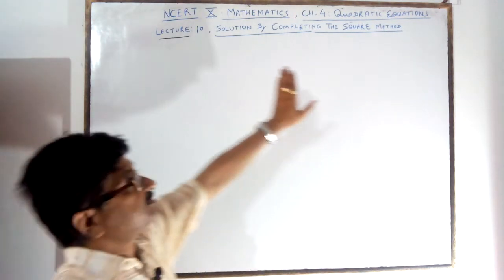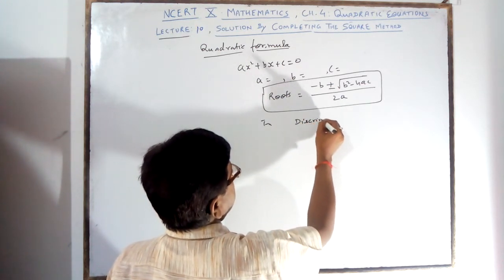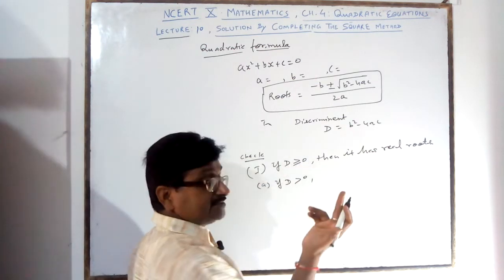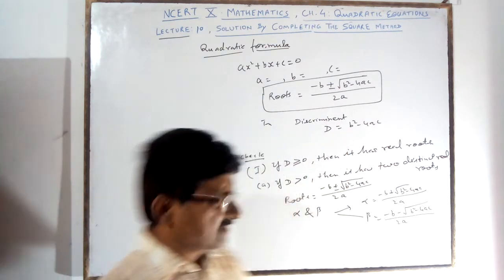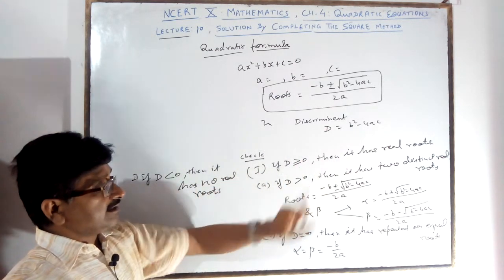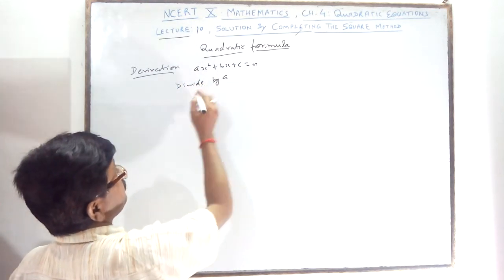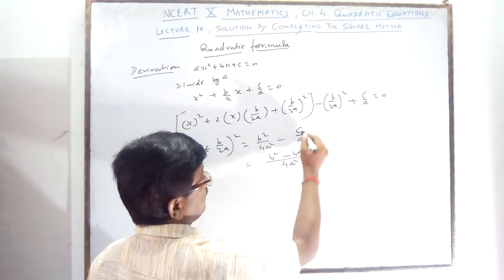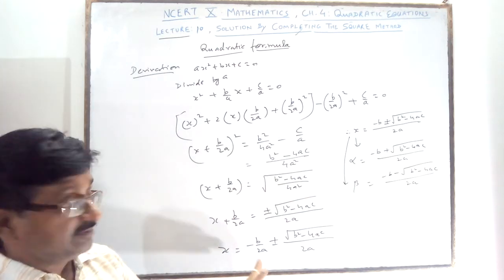NCERT X MATHS CH 4:*LECTURE 10*QUADRATIC EQUATIONS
Quadratic formula and its derivation